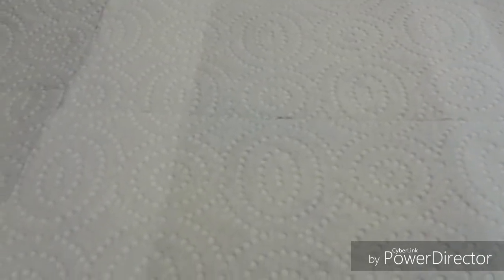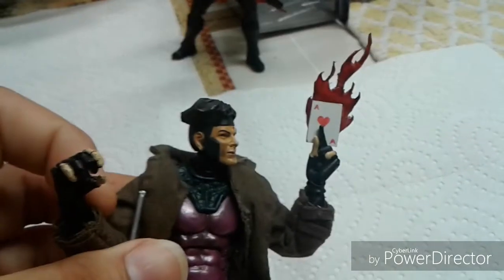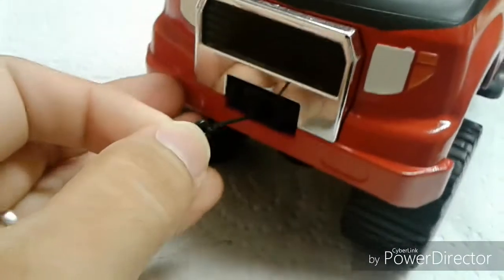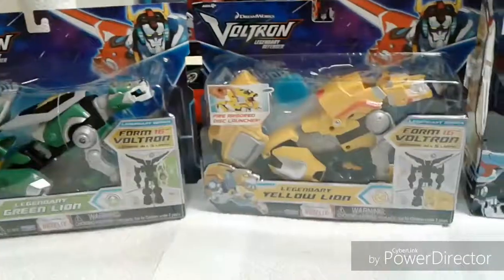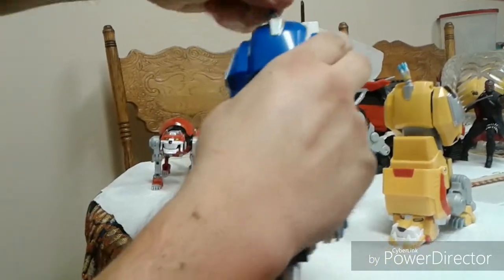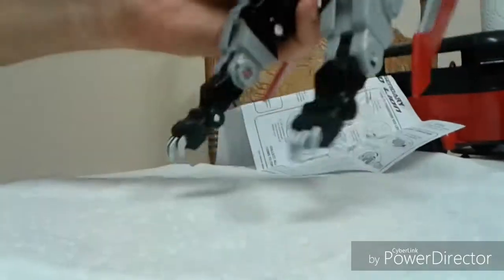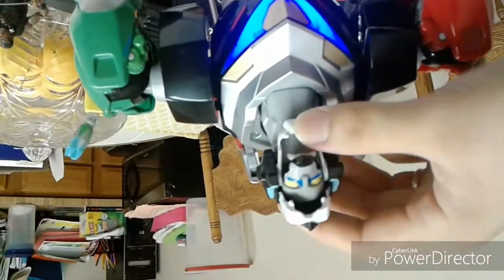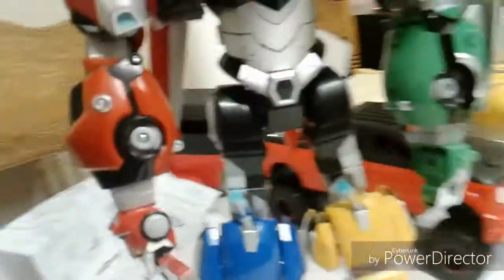Pg#13 Weekly Haul/Custom Vid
Ty 2 all my SYMBIOTES,the SYNDICATE, and the OPEN BOX MAFIA  for all the support thanks 4 becoming a apart of us we r VENOM!!!